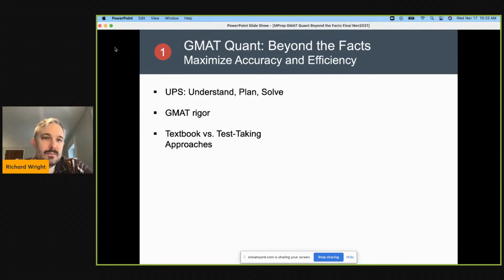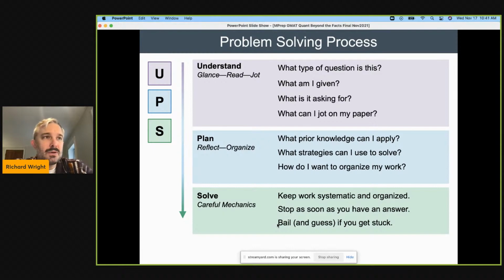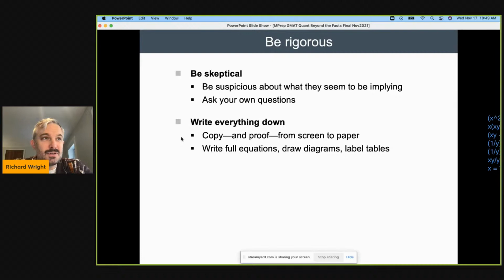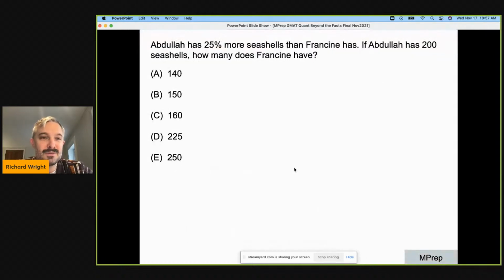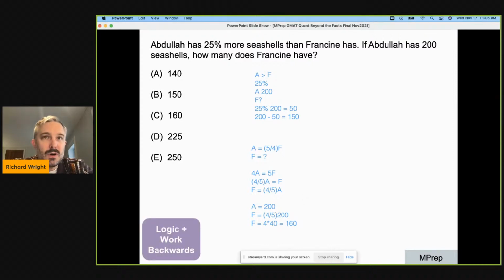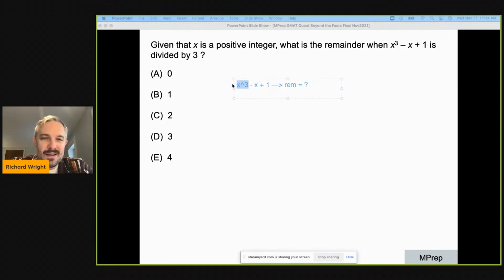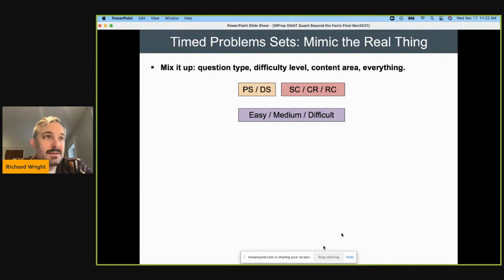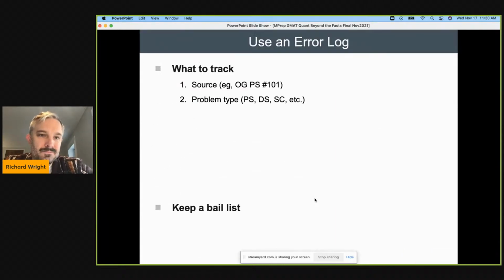Beyond the Facts: Proven Strategies for Lifting your GMAT Quant Score | GMATQuant Master Class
Know all the facts, formulas, rules? That's great—but it will get you only so far on the GMAT. Join Manhattan Prep Instructor Richard Wright, who will spend the first half of the session discussing specific solving strategies that will help you maximize accuracy without sacrificing efficiency (otherwise known as: Get stuff right, fast). He'll spend the second half arming you with study tools and processes to maximize your study time (how to build effective problem sets, how to analyze problems and generate useful takeaways, and more).

If you're looking for additional advice on your GMATPrep, feel free to visit Manhattan Prep's website and try the first class in any GMAT course for free